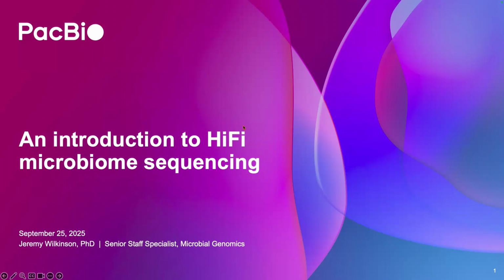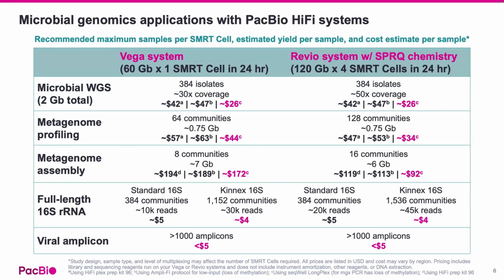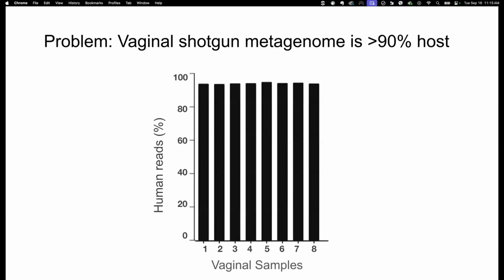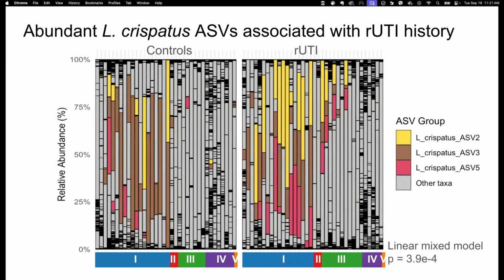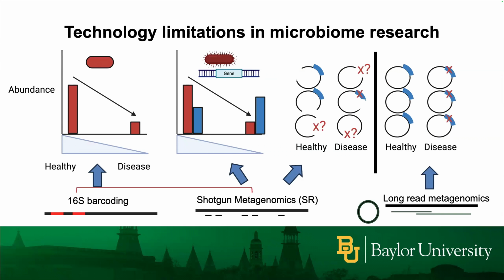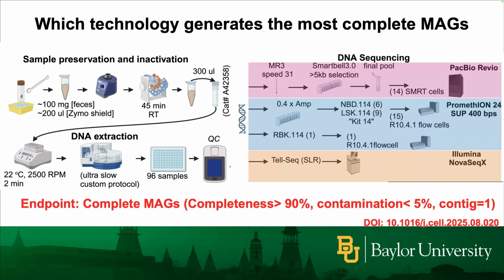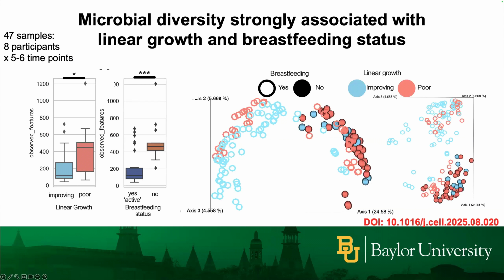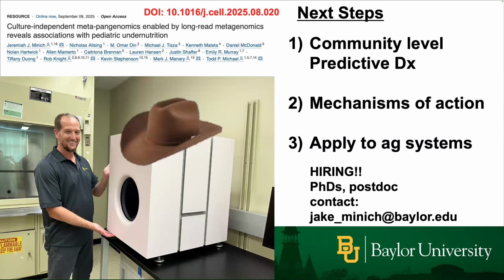Unlocking human microbiome clarity with PacBio HiFi sequencing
*How does HiFi long-read sequencing provide a clearer view of the human microbiome?* In this webinar, see how HiFi reads deliver the accuracy and read length needed to resolve species and strains, and recover complete or near-complete MAGs from complex, high-host samples.

PacBio HiFi sequencing generates highly accurate long reads from single DNA molecules. This enables the assembly of high-quality, often complete, metagenome-assembled genomes (MAGs). It also allows for full-length 16S rRNA gene sequencing for high-resolution taxonomic profiling.

* Explore microbial genomics applications for HiFi sequencing
* Use full-length 16S to investigate disease-associated microbes
* Assemble high-quality MAGs from metagenomic samples
* Compare long-read technologies for microbiome research

00:00 Welcome & introductions
02:23 What is PacBio HiFi sequencing?
04:48 Key applications in microbial genomics
07:54 Throughput and cost estimates per sample
10:11 The challenge of recurrent urinary tract infections (A. Earl)
12:30 Study design: Tracking the uropathogen reservoir
15:23 Using full-length 16S sequencing for high-host samples
19:40 Amplicon sequence variants (ASVs) reveal rUTI associations
22:45 Integrating plate sweep metagenomics for strain-level insight
27:32 The microbiome’s role in childhood undernutrition (J. Minich)
30:22 Comparing long-read platforms for metagenome assembly
35:46 Why accuracy matters: Cost and quality per complete genome
42:53 Pangenome analysis and genome stability over time
48:00 Live Q&A begins